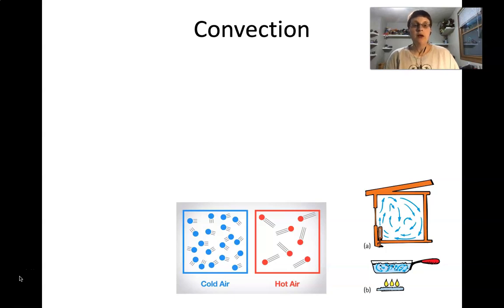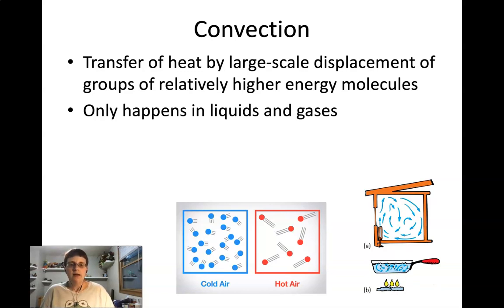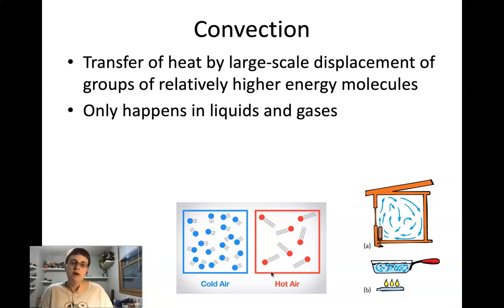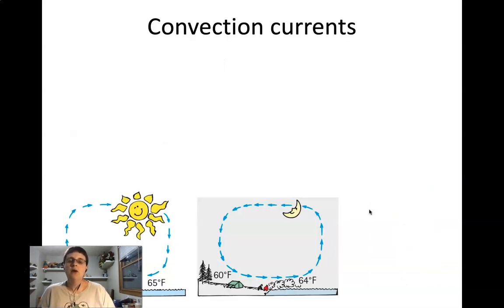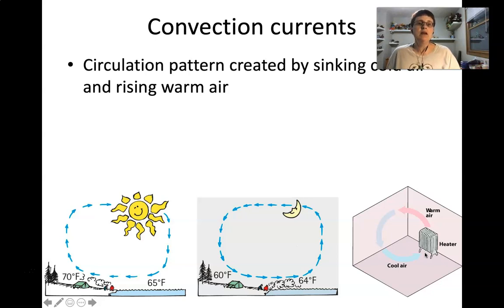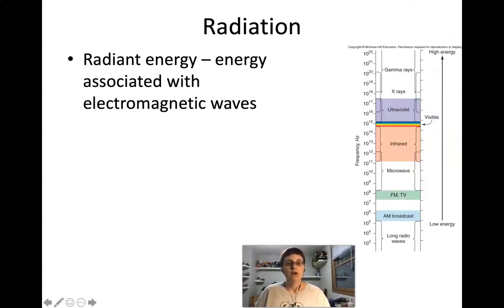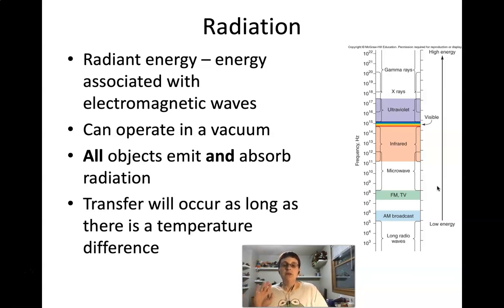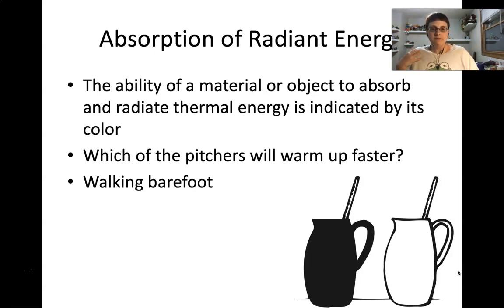convection and radiation